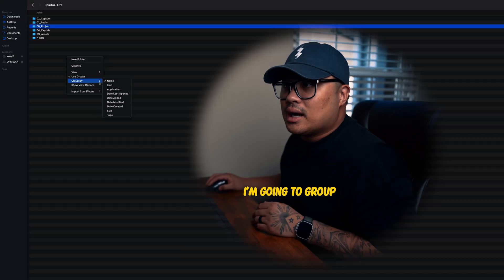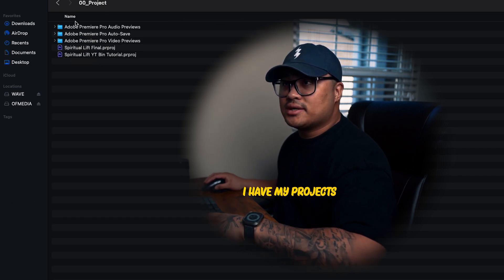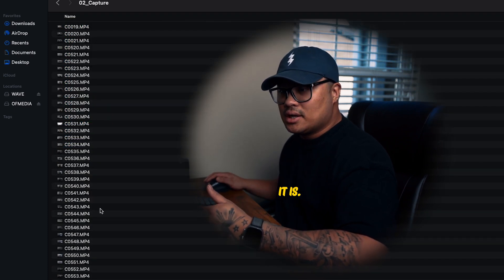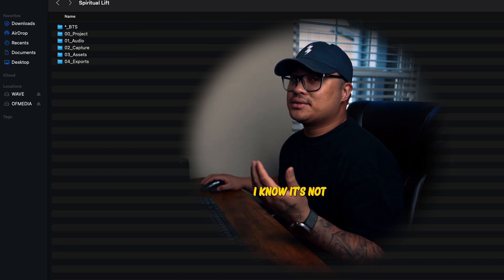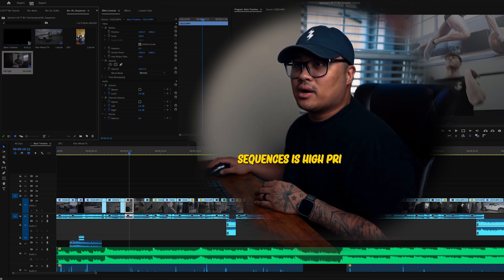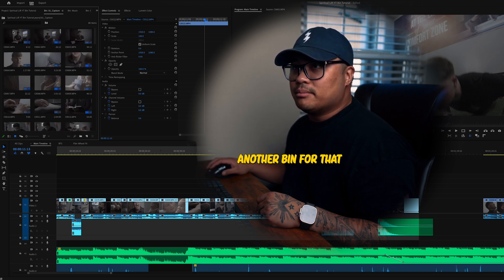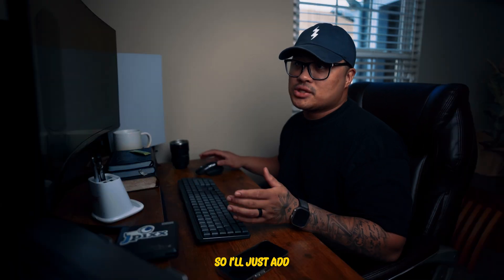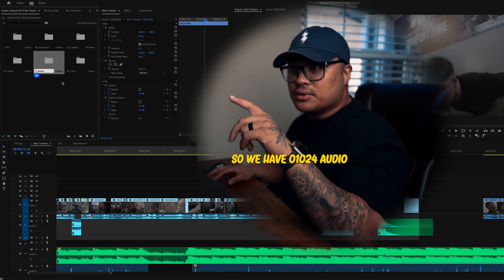HOW TO ORGANIZE FILES USING ADOBE PREMIERE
What up family here is a straightforward processing how I organize my folders from my desktop to my bins in Adobe premier Pro.